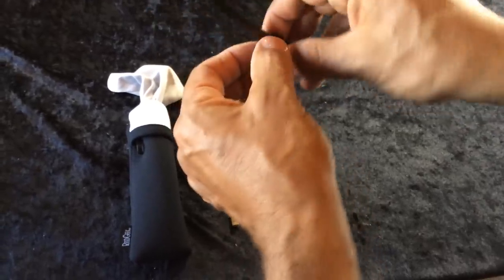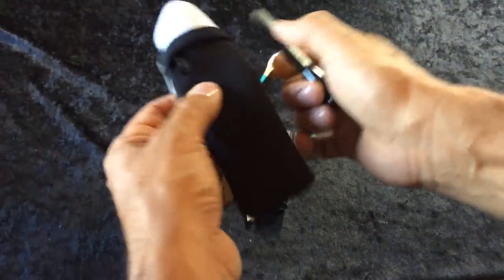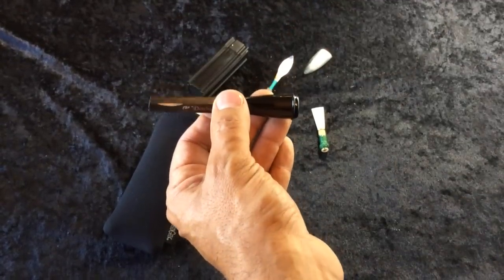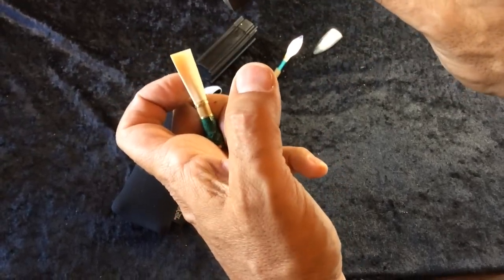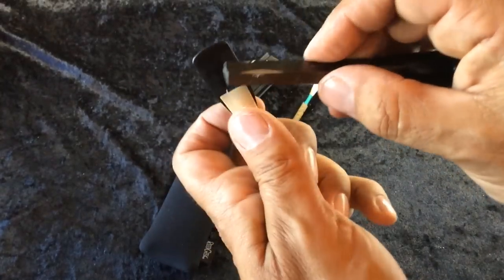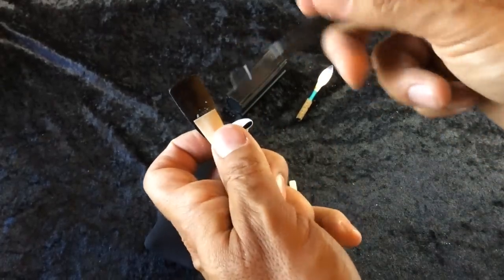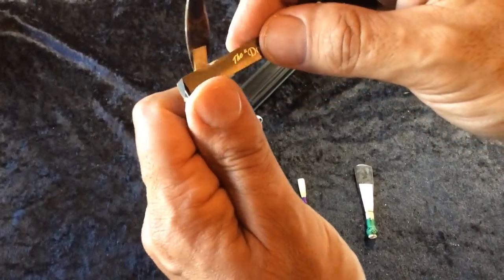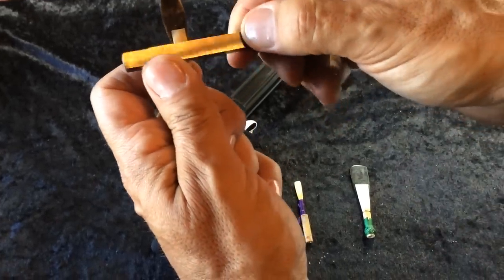The ReedGeek "DoubleGeek" Introduction & Demo Video